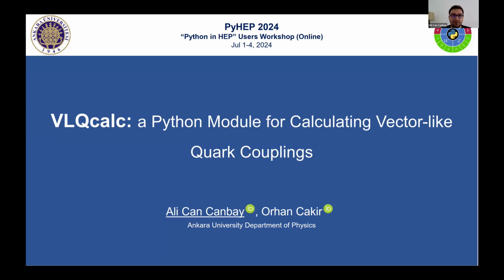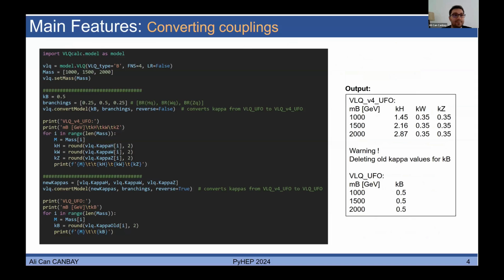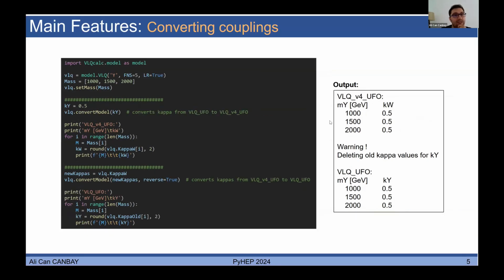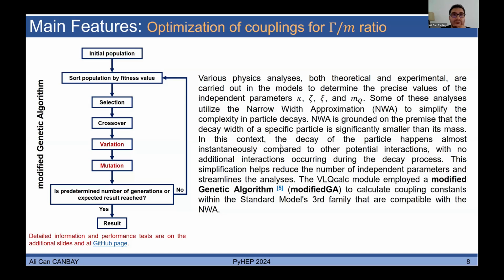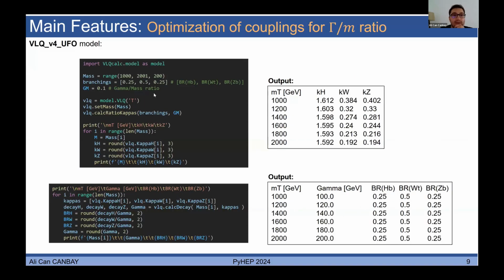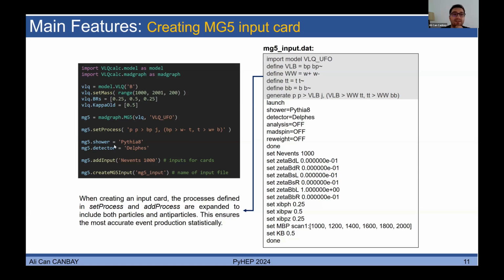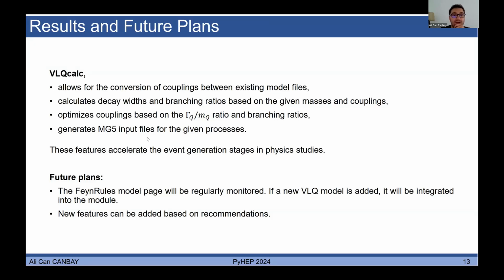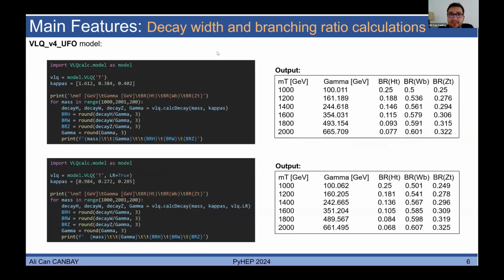VLQcalc: a Python Module for Calculating Vector-like Quark Couplings - Ali Can Canbay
We present a python module named VLQcalc which can be used for employing coupling parameters of vector-like quarks (VLQs) within model framework. It facilitates the conversion of couplings between different parametrization of VLQ models and computes these couplings depending on the width-to-mass ratio, with given branchings. By utilizing a modified version of Genetic Algorithm (mGA) for coupling constant computations it provides parameter-dependent results. This innovative algorithm allows for swift and precise determination of correlated coupling constants with choosen branching ratios for different representations. In addition, VLQcalc can generate input cards for MadGraph5 (MG5) for event generation. The module's capability to efficiently manage the process from calculating coupling constants to prepare MG5 input card will accelerate the tasks in the new studies.